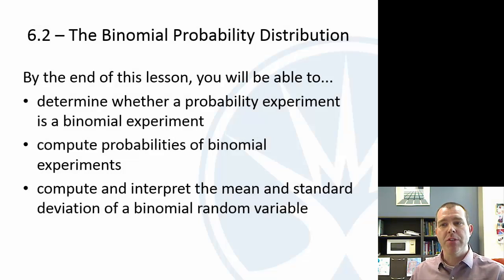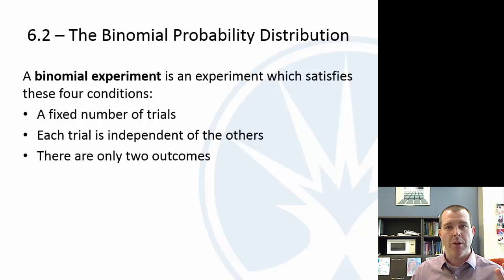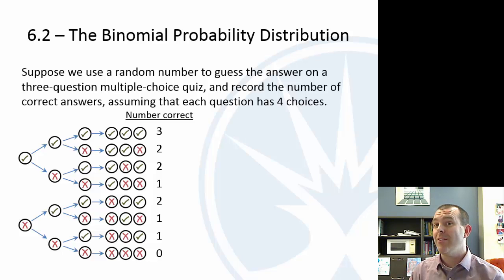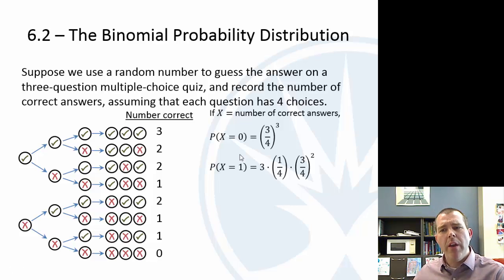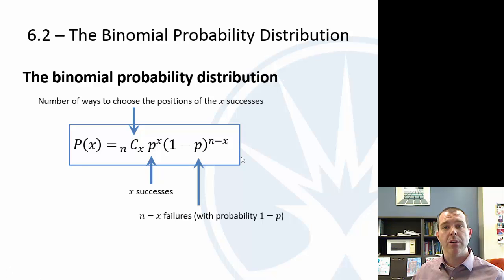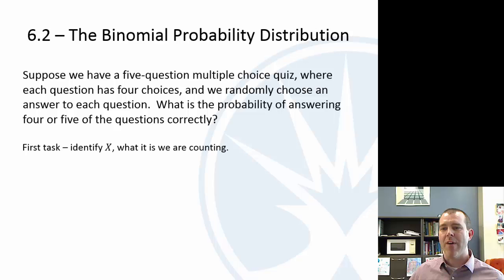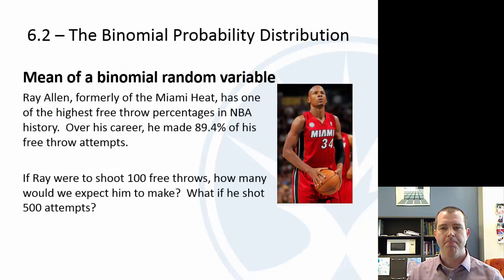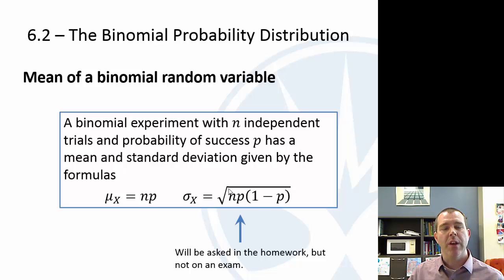Mth120 Section 6.2 The Binomial Probability Distribution